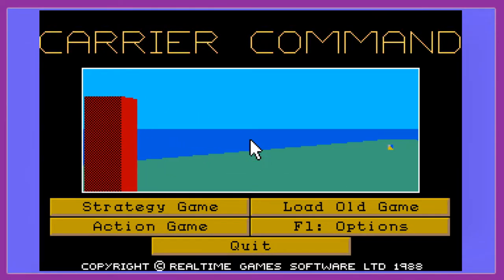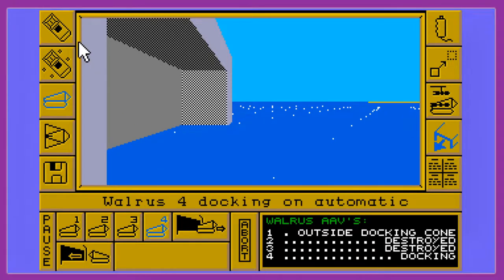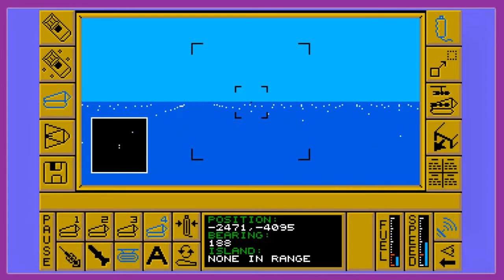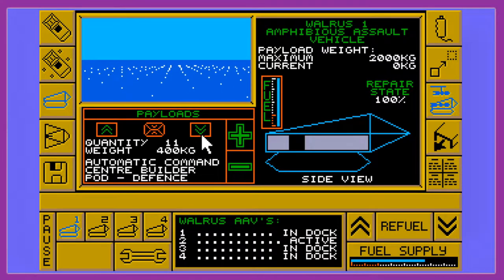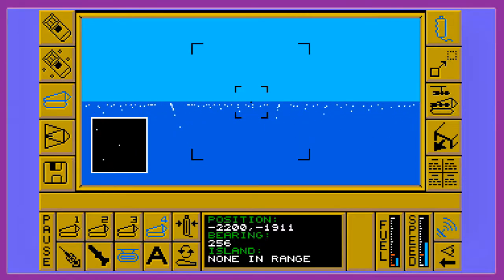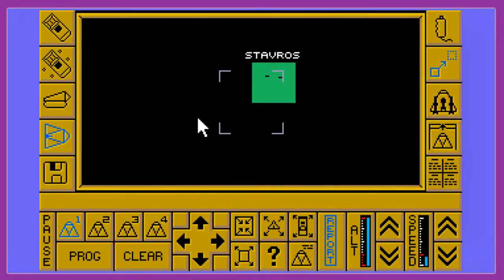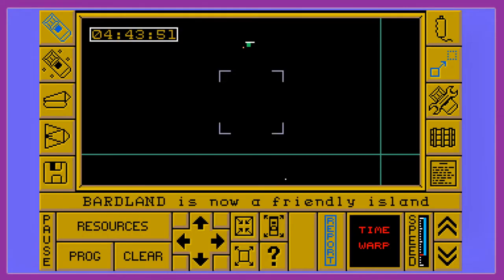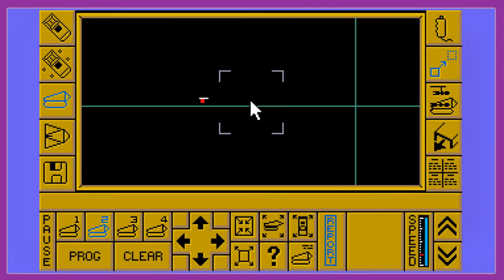Passion For Games - Episode 03 - Carrier Command On The IBM PC/DOS With SasaMisa1806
In this video I'm joined again by SasaMisa1806 as we take a look at the PC version of Carrier Command (1988 Realtime Games Software LTD) and have a chat about the game and a couple of ports of it while he destroys the enemy carrier and an abridged version of carrying on to take all of the islands. The PC version was chosen over the ST or Amiga due to it's more than handy timewarp feature.

Background music - Carrier Command Intro and Carrier Command Main Theme (from the included audio tape) by Dave Lowe.

Main game footage captured by SasaMisa1806.

Video edited by MetalCity and PantherUK.